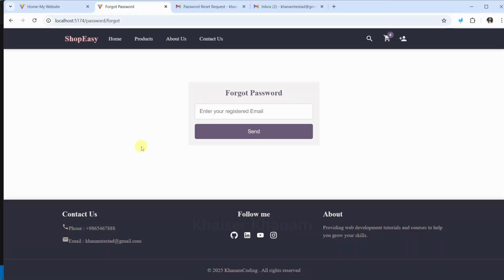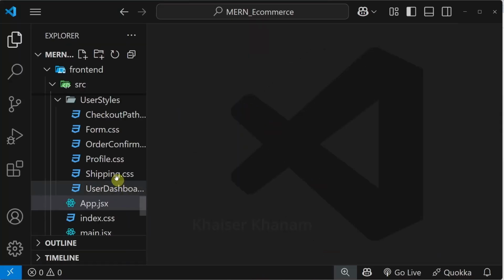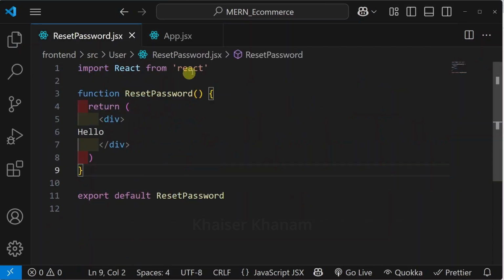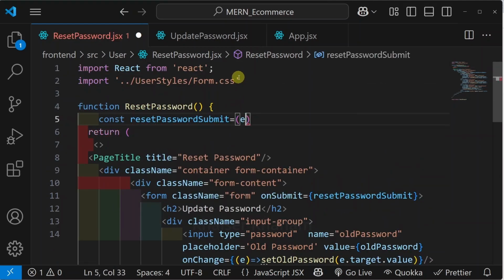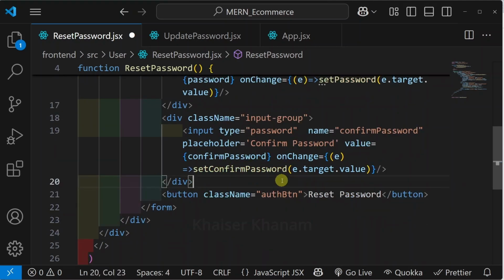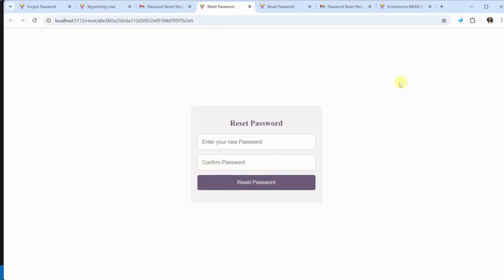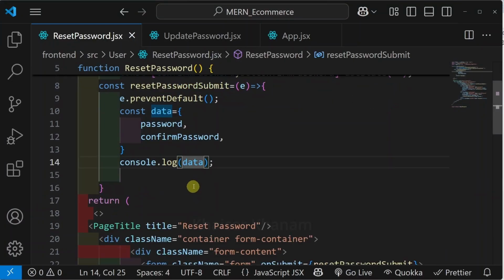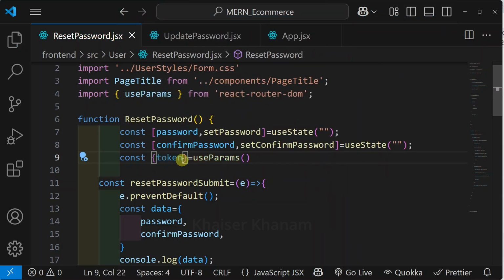MERN Stack E-Commerce Project #116: Reset Password Form- Static Structure